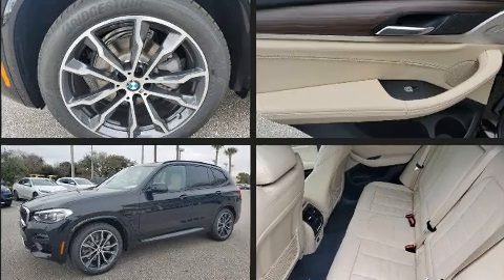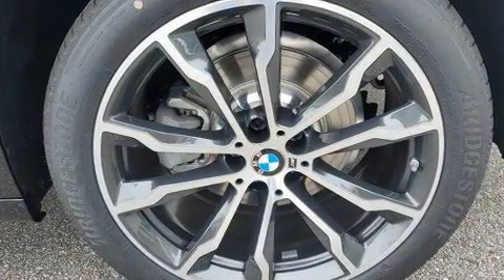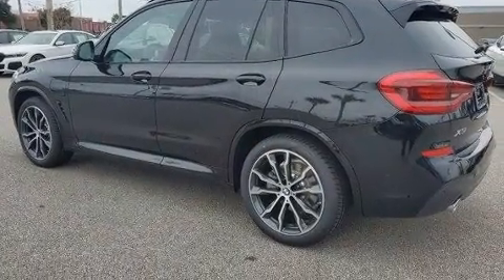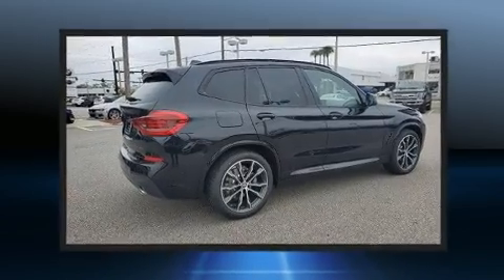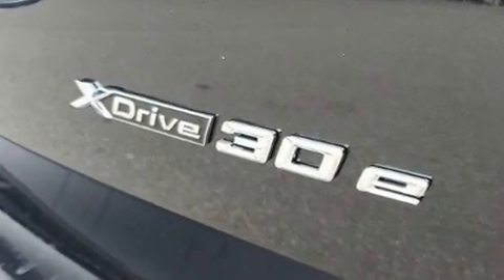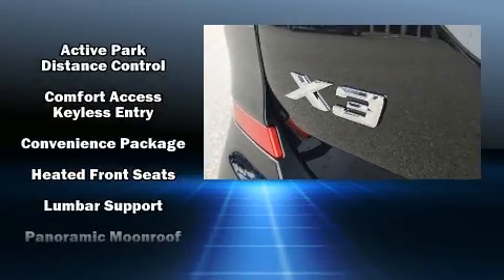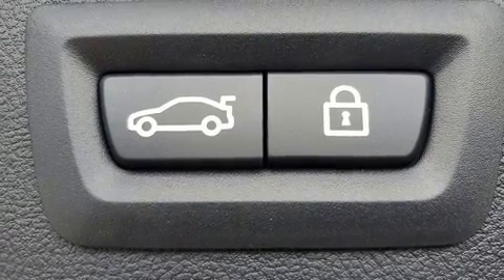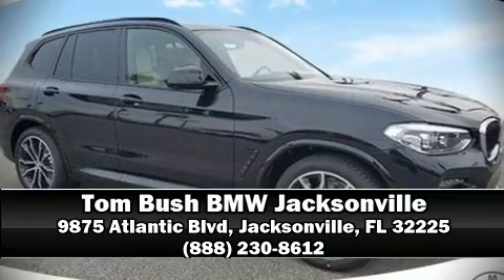2021 BMW X3 xDrive30e Plug-In Hybrid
Smooth gearshifts are achieved thanks to the 2 liter 4 cylinder engine, and for added security, dynamic Stability Control supplements the drivetrain. Turbocharger technology provides forced air induction, enhancing performance while preserving fuel economy. BMW prioritized fit and finish as evidenced by: a built-in garage door transmitter, a trip computer, heated seats, heated door mirrors, a power liftgate, a roof rack, and power front seats. BMW also prioritized safety and security with features such as: head curtain airbags, front side impact airbags, traction control, brake assist, ignition disabling, an emergency communication system, and 4 wheel disc brakes with ABS. You'll never lose visibility with rain sensing wipers, which activate automatically when the drops start to fall. Our team is professional, and we offer a no-pressure environment. We'd be happy to answer any questions that you may have.